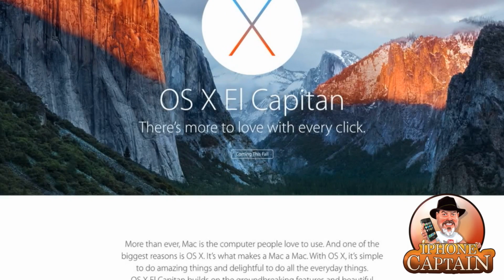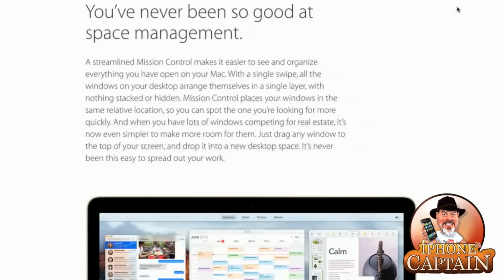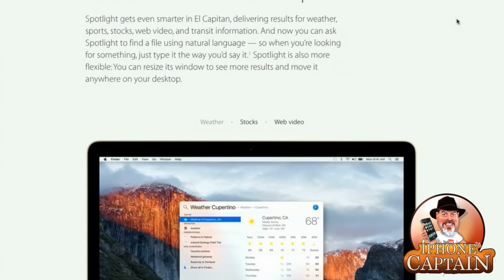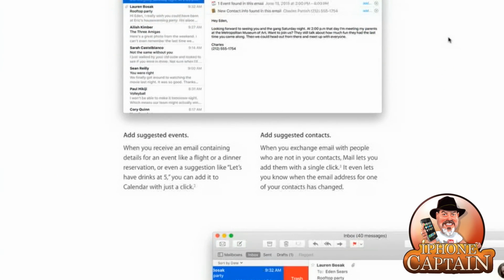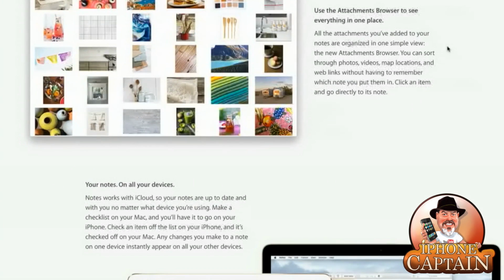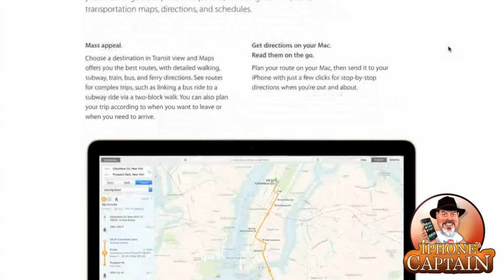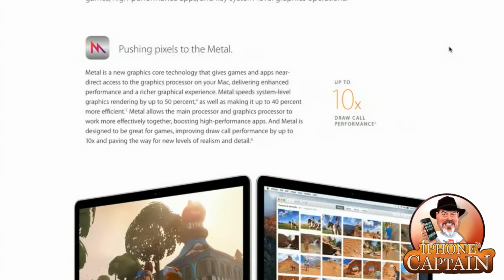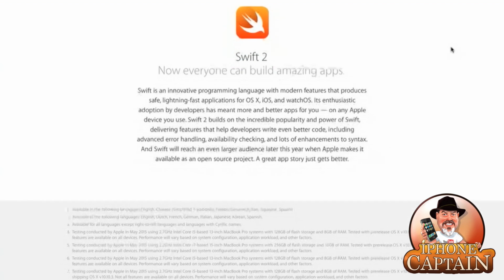Apple Shows Mac OS X El Capitan WWDC 2015